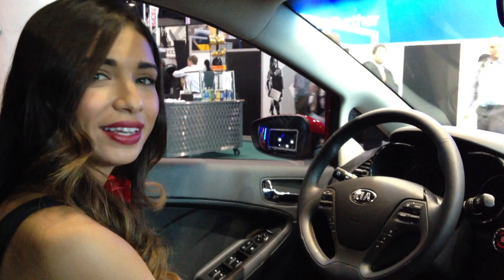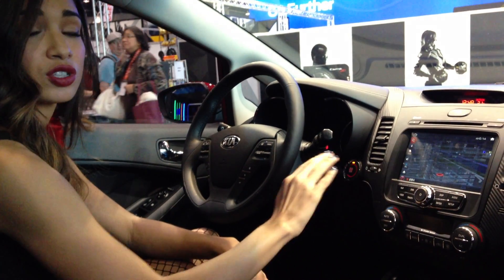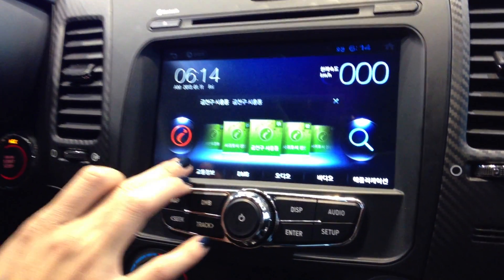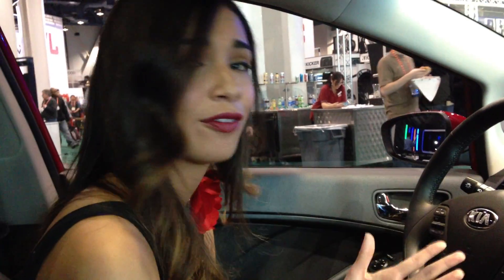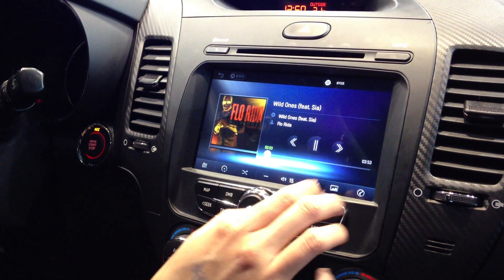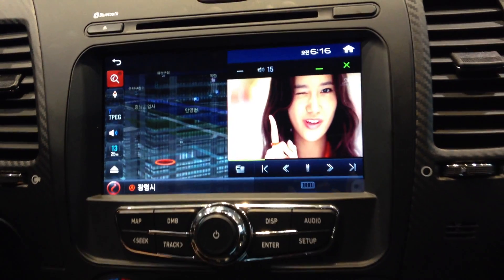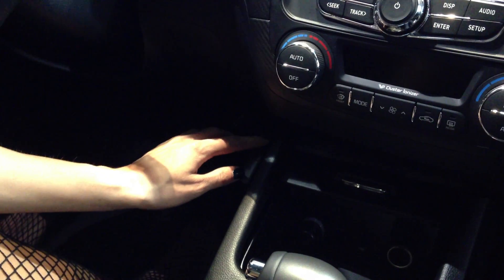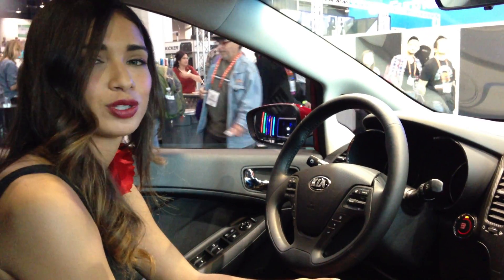THINKWARE to unveil Next generation Navigation at CES 2013 - AIR Map(Sky view)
THINKWARE to unveil CAR DVR and Quad Core Tablet PC at CES 2013

THINKWARE, the representative Korean business in CAR PND and DVR areas, is to join 'CES 2013' scheduled to be held on January 8th in Las Vegas, US and to unveil the Quad Core Tablet PC 'T10Q' as well as the CAR DVR supporting Full HD video recording and the PND with a built in 'AIR MAP'.

THINKWARE, well known for the 'INAVI' brand, is a car electronics manufacturer occupying 60% of the market share in Korea through development of diversified HW and SW including Tablet PC.

The Quad Core Tablet PC 'T10Q' to be launched by THINKWARE in this CES 2013 for the first time is a product with a configuration of Quad Core Exynos 1.4Ghz CPU, 1280X800 pixel LCD and Android version 4.1 (Jelly Bean), belonging to the top of the line in the aspect of the hardware and the software specification.

Along with launching of the new products in this exhibition, THINKWARE is searching for new possibilities in the niche market for Tablet PC such as B2B, education industry, etc. as well.

THINKWARE is also equipped with the OEM capabilities for supplying products tailored to various requirements from the clients through diverse lineups of Quad Core, Dual Core, and Single Core ranging from 10 inches through 8 inches LCD. THINKWARE is providing a HW performance optimized to educational environment, Google CTS certification and various customized options for each country.

THINKWARE is also to disclose the 'BLACK FXD700 MACH', which is the top of the line CAR DVR capable of Full HD video recording. This is a product that has been optimized to the car environment through the car electronics technology accumulated by THINKWARE for the past 15 years.

THINKWARE's technological competence and the excellence of its products may be affirmed at 'LVCC, North Hall -- 1525' in this '2013 International CES'.

THINKWARE CES 2013 Exhibition Items

CAR DVR
 BLACK FXD700 MACH: Full HD(1920X1080), 2 Channel, Super Clearing Technology
 BLACK FX500 MACH: Full HD(1920X1080), 1 Channel
 BLACK G100: HD(1280X720), 2 Channel
 BLACK CLAIR 2: HD(1280X720), 1 Channel
 BLACK JACE: HD(1280X720), 2 Channel, 2.8inch Full touch LCD